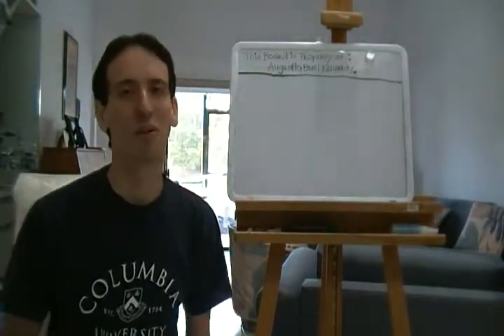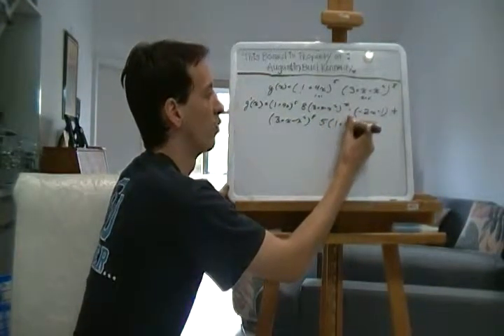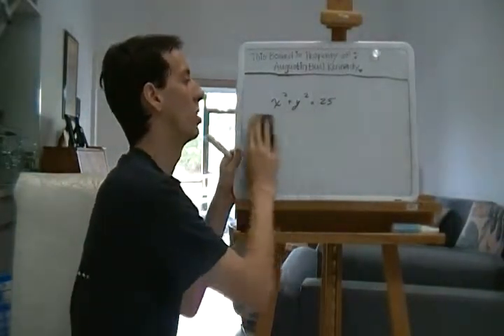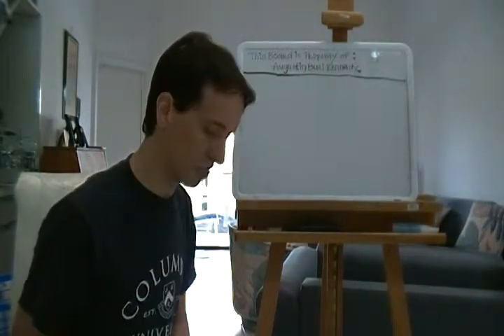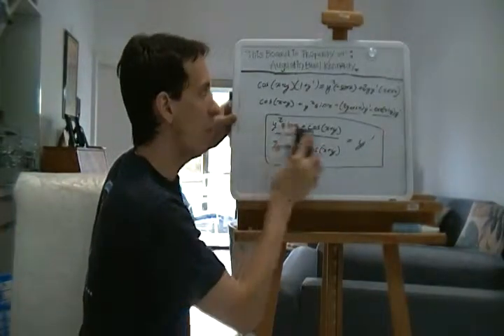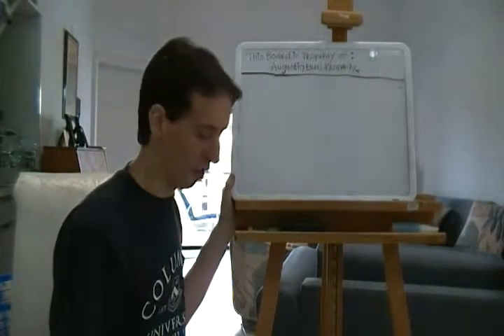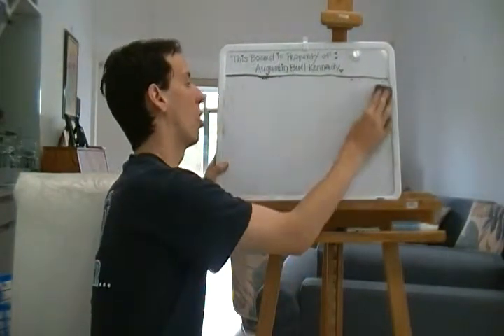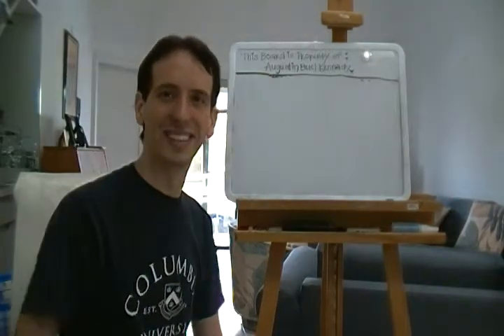Super Awesome Calculus - Implicit Differentiation - Lecture 3:5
The reasons for using implicit differentiation will present themselves and the method of finding a functions derivative implicitly will be covered. This technique will be used to find the derivatives of the inverse trigonometric functions. Question: p.214 q.45 (computational exercise).

BIG PROBLEM: Find the derivative of the function: y = arctan(sqrt(x))